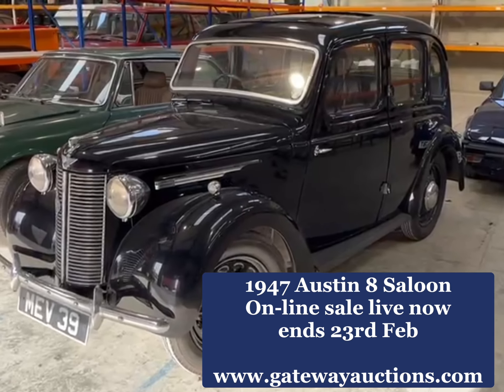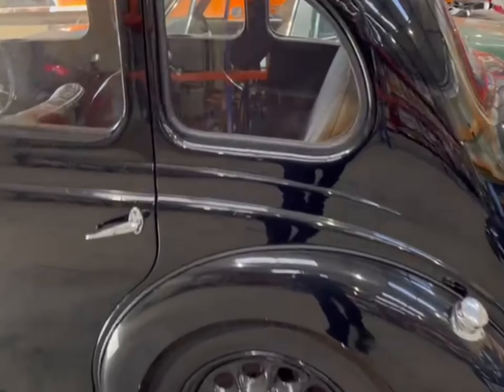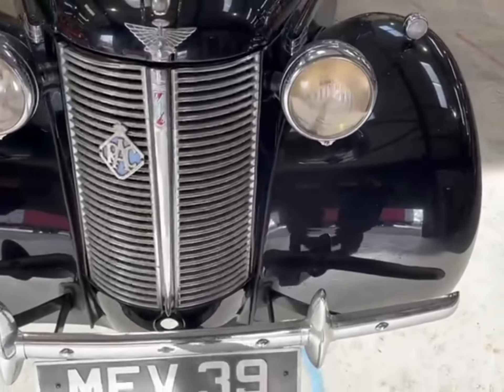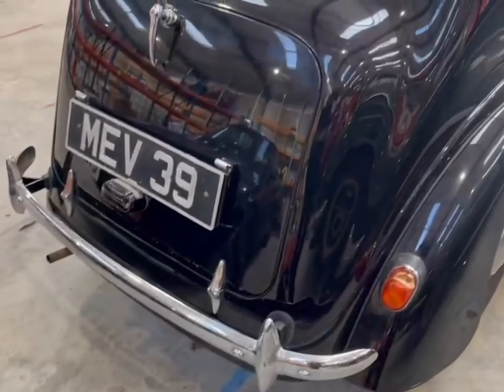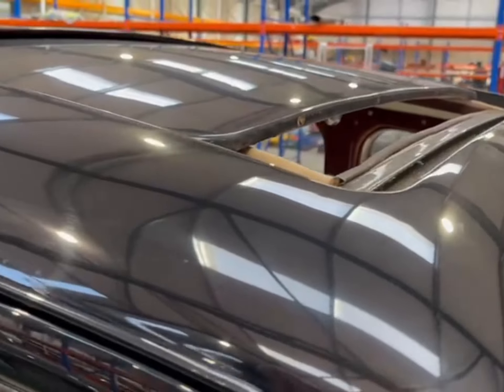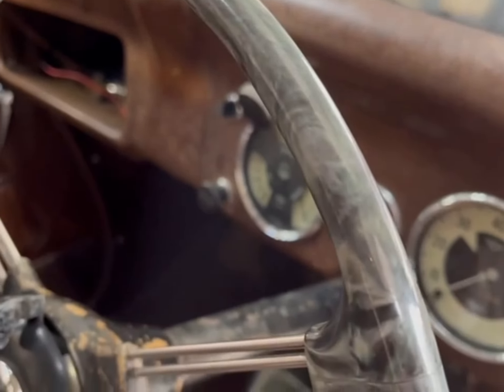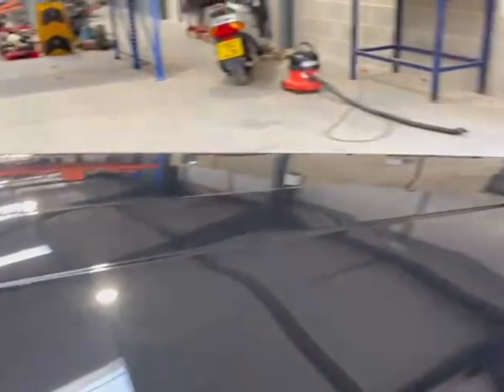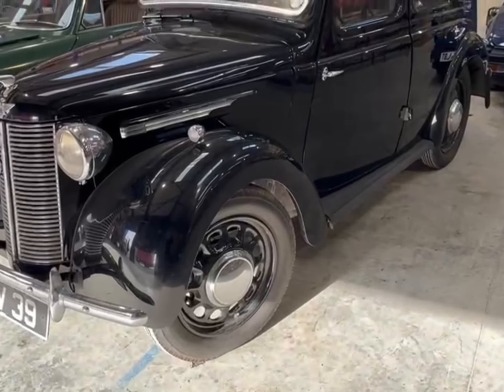1947 Austin 8 Four Door Saloon offered in our on-line Classics Auction ending 23rd Feb.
1947 Austin 8 1056cc four door saloon

In current family ownership since 1998 and only 37000 recorded and credible miles

Registration: MEV 39
Chassis: AS190418
Odometer: 37000
Transmission:  Manual
MOT Expires: Exempt

No reserve

·         .Original front seats in patinated brown leather

·         .Service history dating back until 1954 and MOT certificates back until 1966

·         .Correct steel wheels

·         .Sliding steel sunroof and opening windscreen

·         .Rear window sun blind fitted

·         .Original specification under the bonnet

·         .Drivers’ handbook

·        .Fitted with a Smiths rheostat heater

·         .Body restoration to the sum of £4300 circa 1995

Outside

This charming Austin 8 presents very well indeed and evidently the subject of an older restoration circa 1995. The body appears to be free of rust however there are some small stone chips on most panels and a few minor blemishes. The chrome work is serviceable but pitted in areas. The wheels are in good order with tyres with plenty of tread. Pleasingly both the opening windscreen and sliding steel sunroof are both operational.

Inside

The interior is in original specification which is quite rare with the exception of the rear seats which have been re-trimmed. The seats and door cards are without splits or tears and the headlining is undamaged. The carpets are good and the dashboard and steering wheel are without issue.

Mechanicals

The Austin whilst currently not running appears to be totally complete and as it was when put into storage. Obviously, it will require a level of recommissioning before returning to the road.

History

The history file dates back to a charming Energol service record folder that dates back to 1954 up until 1958. Documents on file indicate a body restoration amounting to circa £4300 whilst in the previous ownership around 1995.From insurance documents on file it would indicate that the Austin was still in use in 2019 and the service records would appear to support the recorded mileage of 37000.

Our opinion

This is a rare opportunity to acquire and early post war Austin that is very close in specification to how it would have left the factory in Longbridge in 1947. The condition would indicate that a gentle recommissioning would return the car to the road and provide fabulous 1940s motoring for not a lot of outlay.